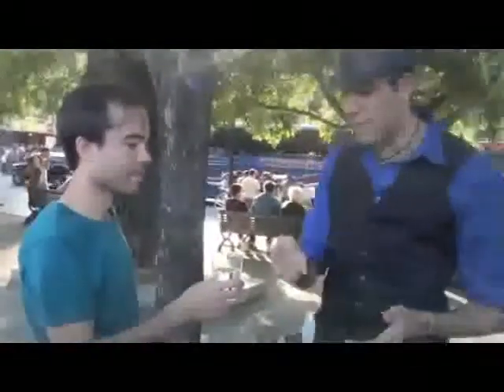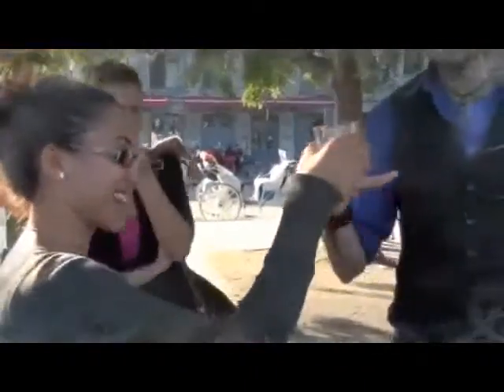Sub-Zero by Spidey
Imagine having the ability to instantly freeze water at your fingertips!

Sub-Zero is a revolutionary technology that allows you to perform mind blowing magic using the most basic element of life. With this DVd you will be provided with a gimmick which will turn any ordinary glass of water into a powerful insturment of deception, which has mystified some the keenest magicians. The effects in this DVD range from visually stunning vanishes, appearances and transformations to mind-blowing demonstrations of mental ability.Instant RepeatEasy to doCompletely Clean vanishesUse any glass of waterManipulate the consistency of water on command!

Running Time Approximately: 25min ...